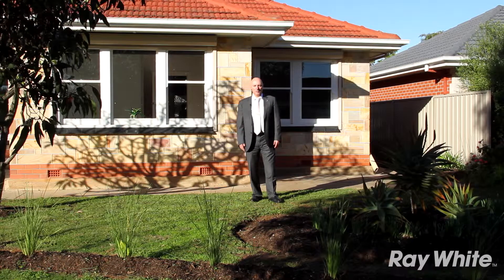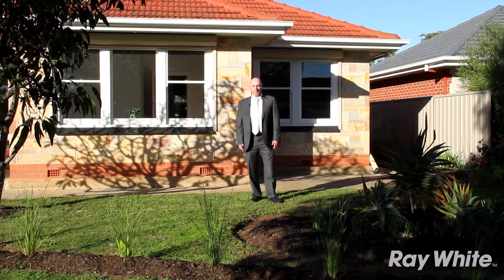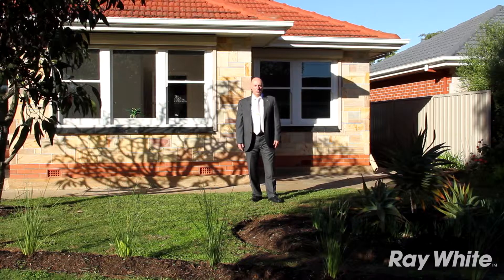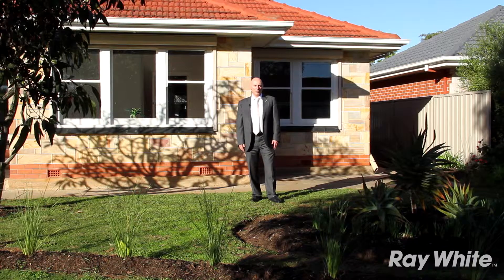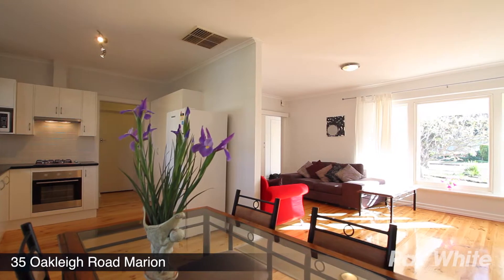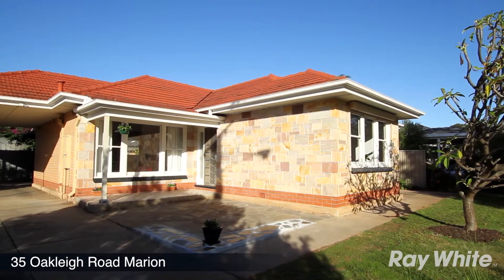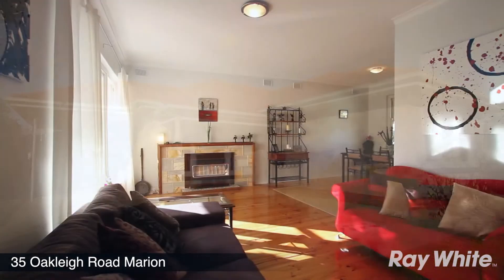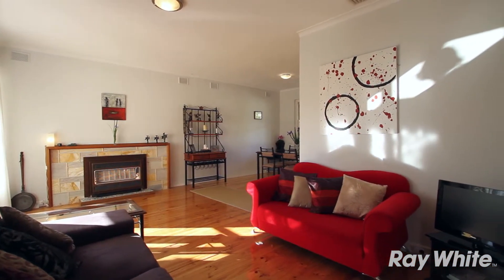Ray White Marion 35 Oakleigh Road Marion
Ray White Marion 35 Oakleigh Road Marion Please contact Scott Robinson on 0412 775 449 or Lisa O'Connor on 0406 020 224